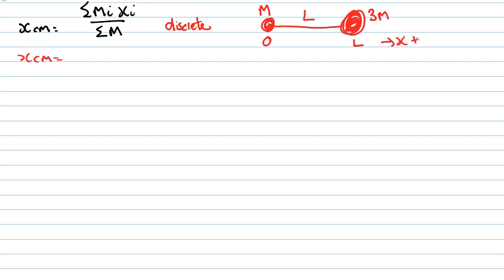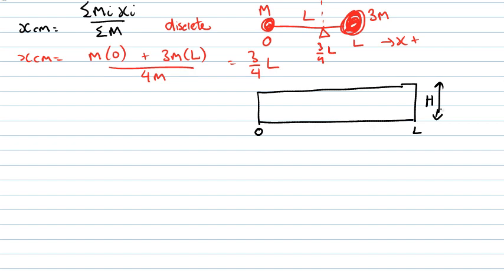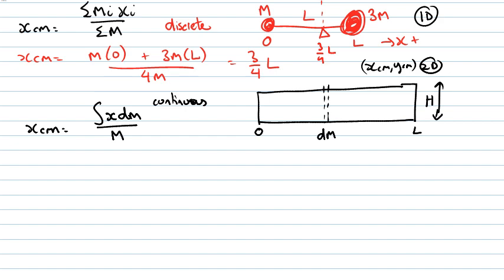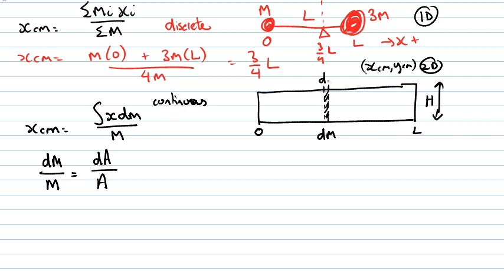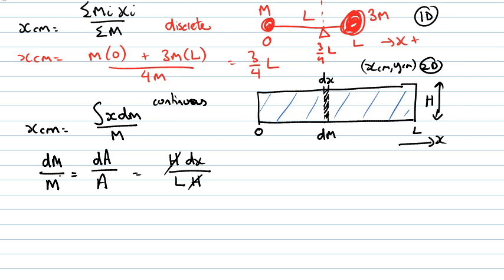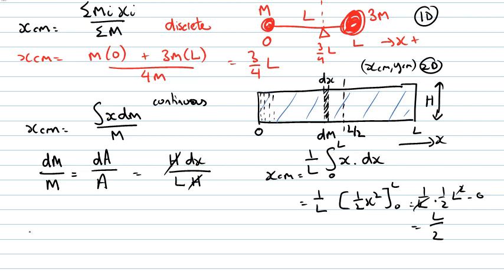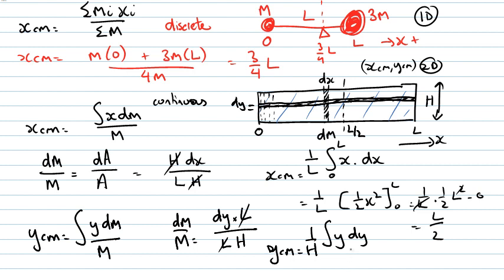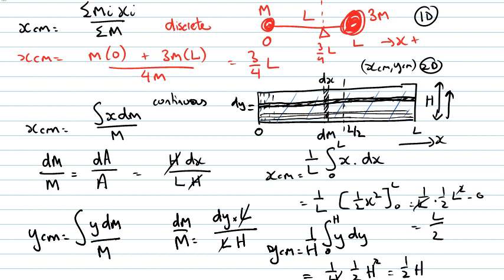Centre of mass for discrete and continuous objects tutorial (PhysCasts)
This PhysCast explores finding the centre of mass of a continuous mass distribution using integration.